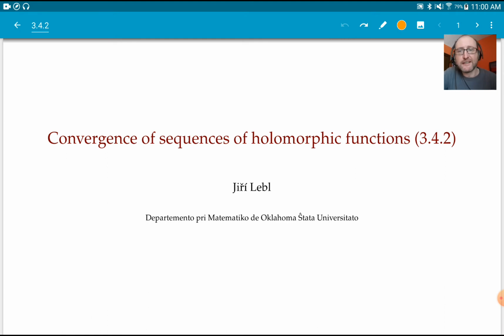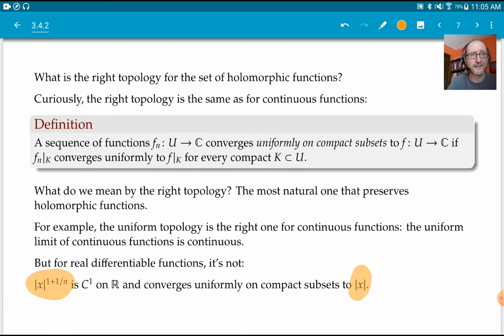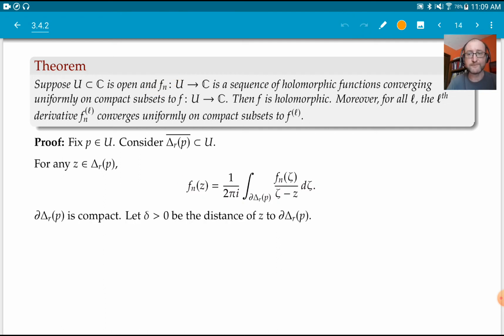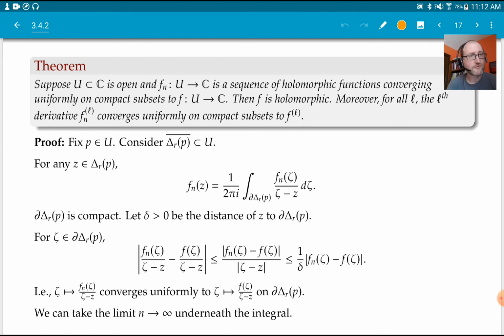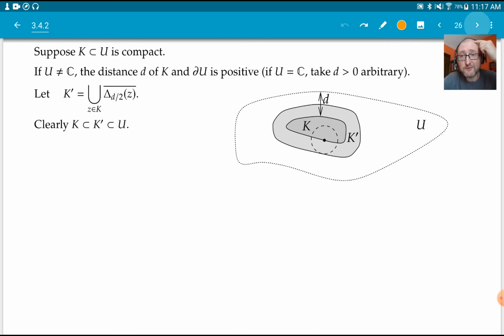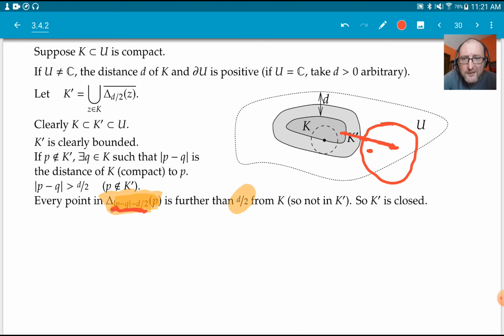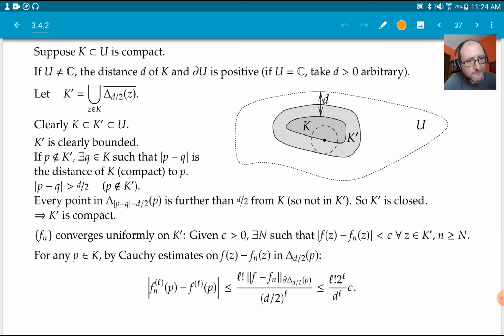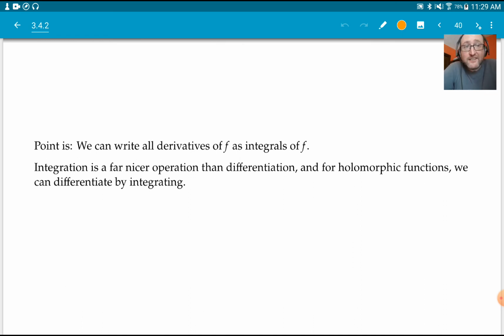Convergence of sequences of holomorphic functions (3.4.2)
We prove that uniform convergence on compact sets preserves the set of holomorphic functions, and moreover that it implies same convergence of the derivatives.  An online lecture for Complex Analysis I at Oklahoma State University.

for a more complete course on complex analysis.